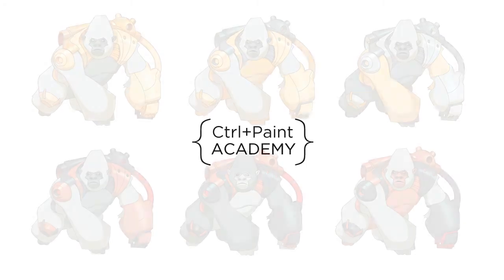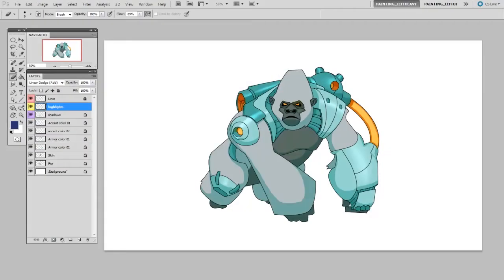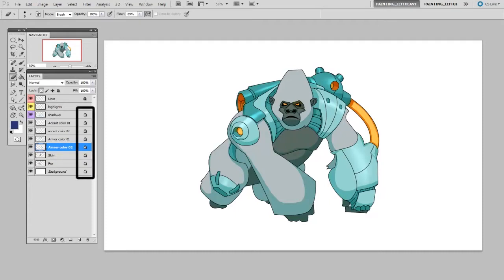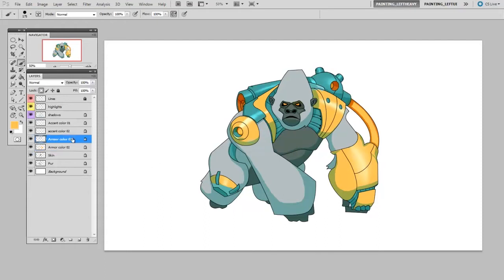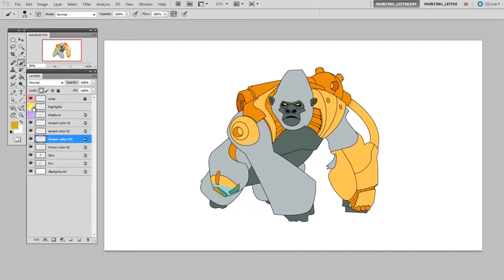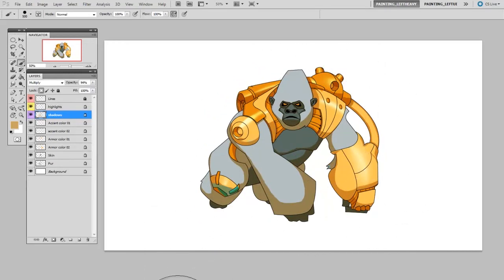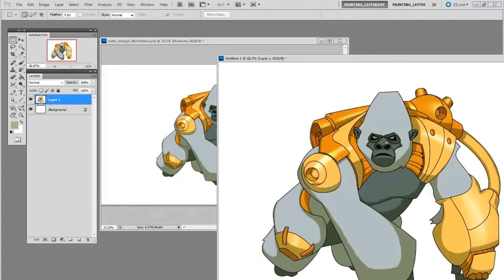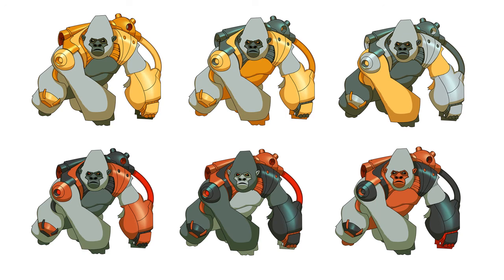Re-Mix Your Color | Digital Painting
One of the best ways to learn about color and color relationships is to play. In this exercise, I invite you to use my illustration as a coloring book, and see what happens when you try different combinations and arrangements. Though the digital painting you end up with is not a portfolio piece, using my provided linework should keep you focused on the task at hand: changing the colors.